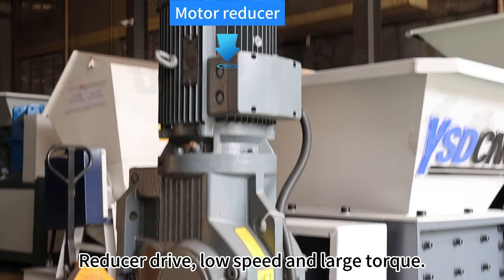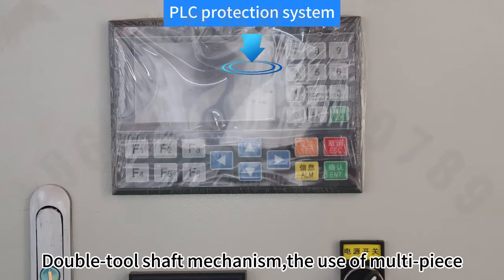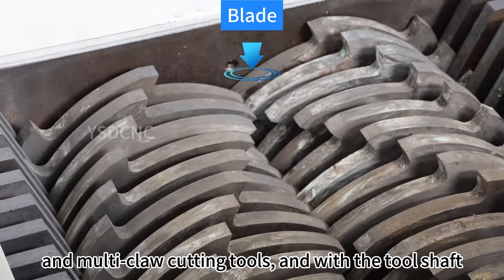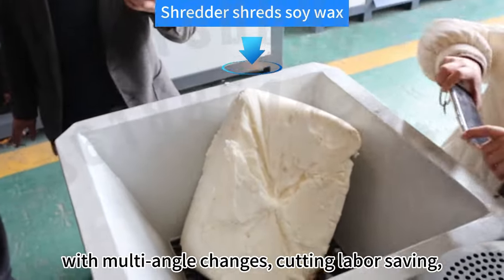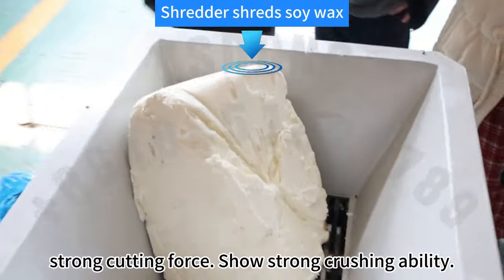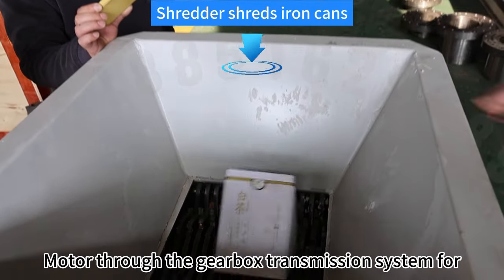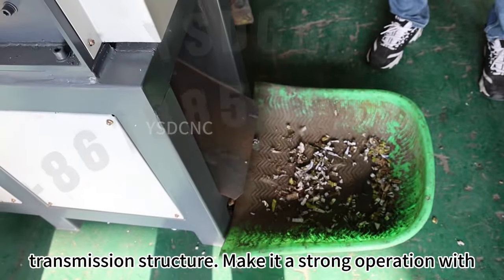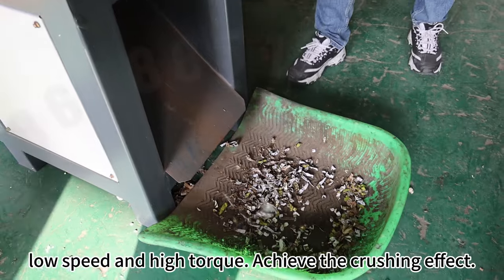paraffin Candle Metal Bottle Shredder machine with 300 type YSDCNC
Candle Metal Bottle Shredder machine with 300 type YSDCNC
fully hope service you! Fully hope service you!
Provide free scheme reference, quickly provide quotation!
NANJING SHANDUAN CNC MACHINE TOOL CO.,LTD